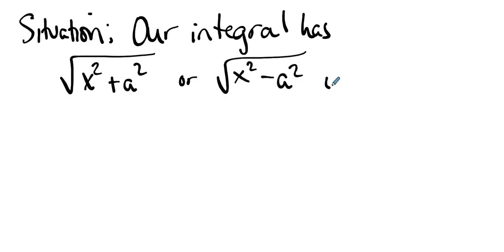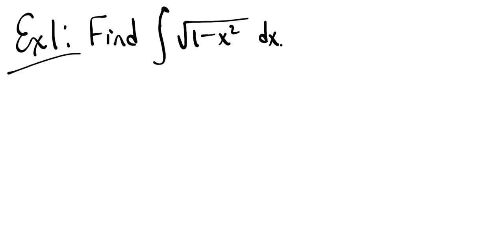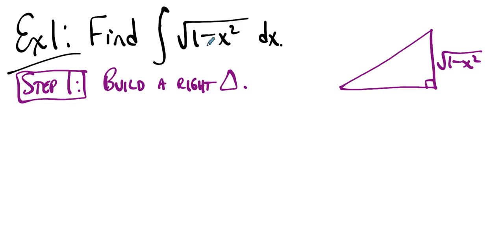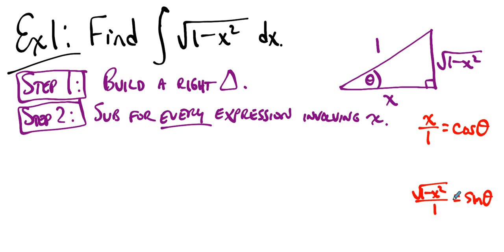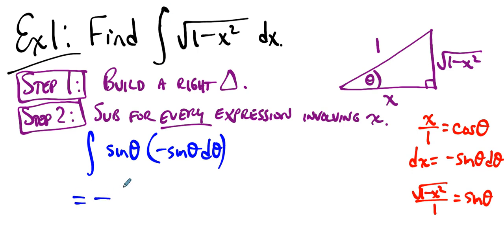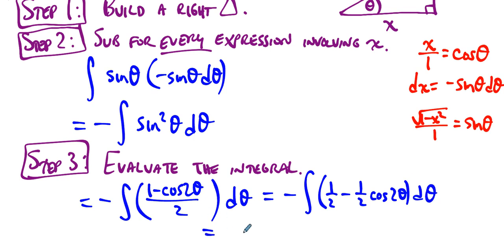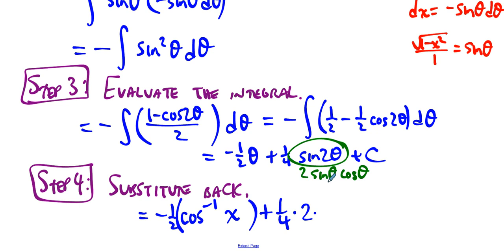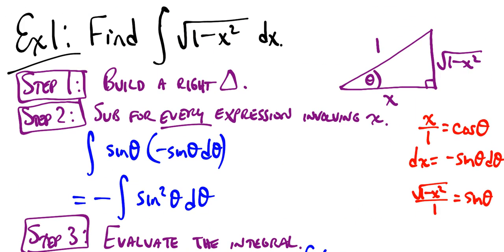MATH222 Content - Integration by Trig Substitution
This video describes a process by which integration by trig substitution can be accomplished.  There is an emphasis on right triangle trigonometry.  One example is presented.